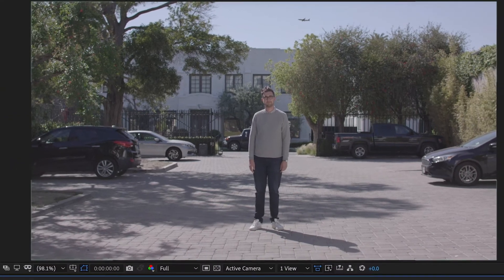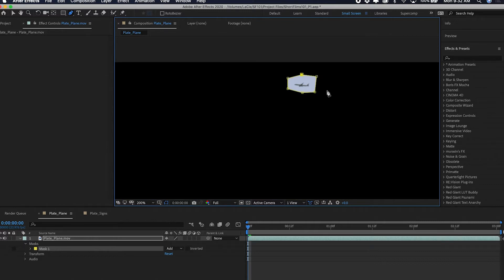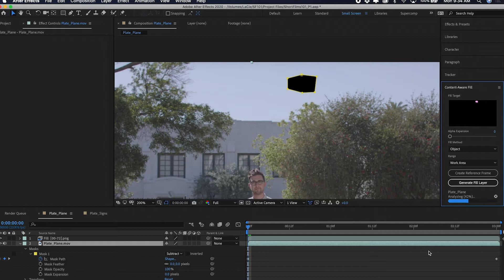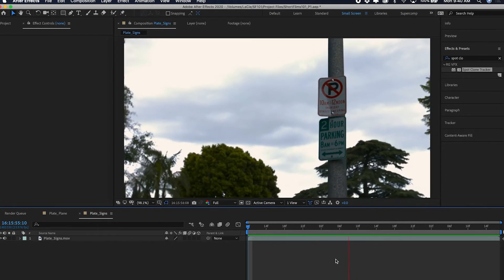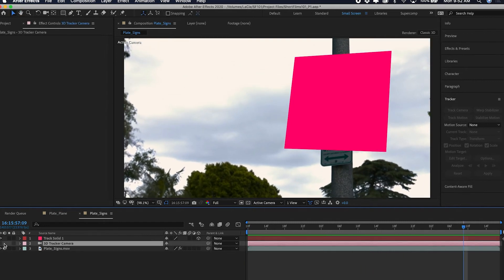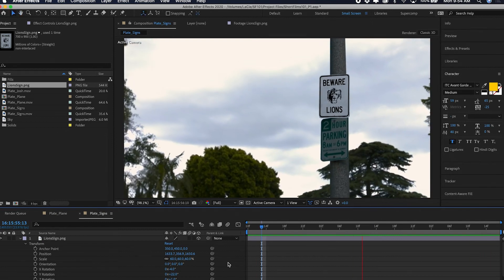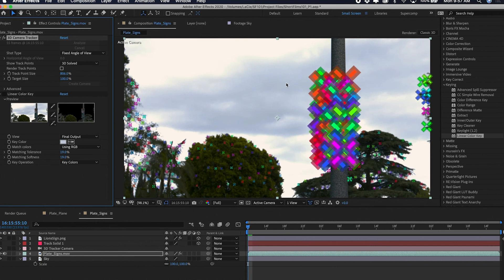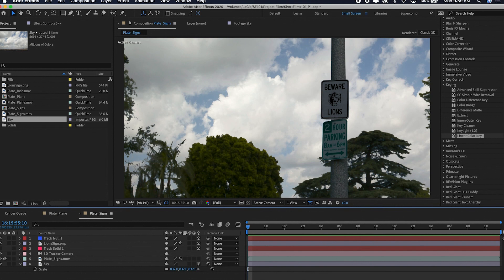Fixing it in Post (After Effects) - Short Films 101 with Seth Worley (13/15)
In this video from Short Films 101, filmmaker Seth Worley shares some After Effects tips that could save you on the day of the shoot.

- Develop your ideas into stories with the Storyclock Workbook, Storyboard Workbook, Storyboard Stickies and more.

- Seth Worley is the director (and often writer) of commercials and explainer videos for Sandwich and Bad Robot. Content creator at Maxon. Co-founder and creative director at Plot Devices. Co-Host of VFX and Chill.

In 60 minutes of content across 15 videos, you'll learn:
Analyzing & Understanding Story Structure
Finding Your Creative Voice
Pre-Production And Prep
Shotlisting And Storyboarding
Production Design On A Budget
Working With Actors
Directing For Visual Effects
Sound Design
Building An Audience